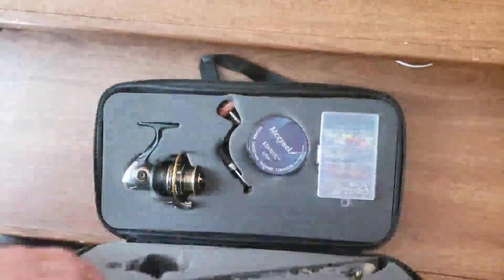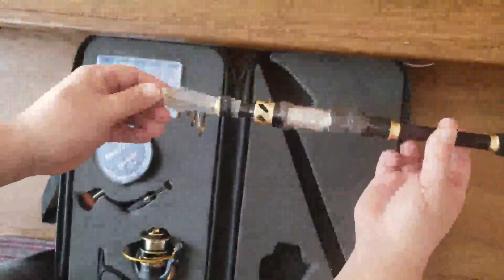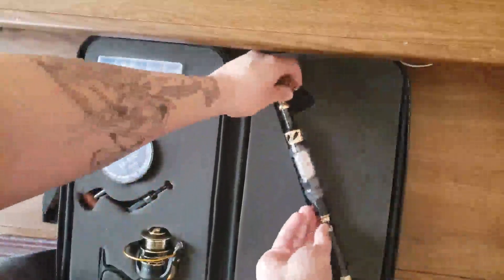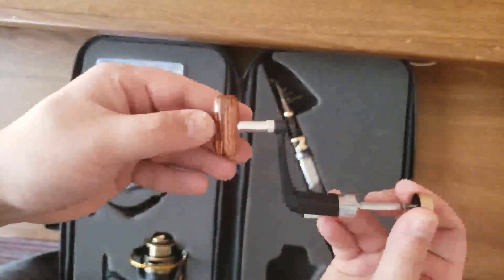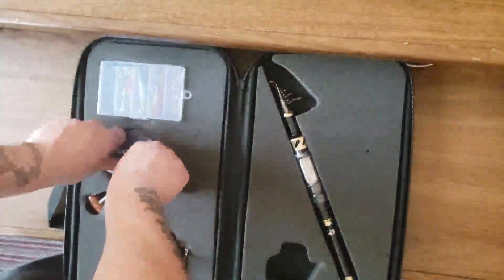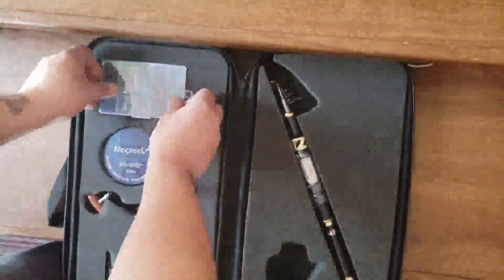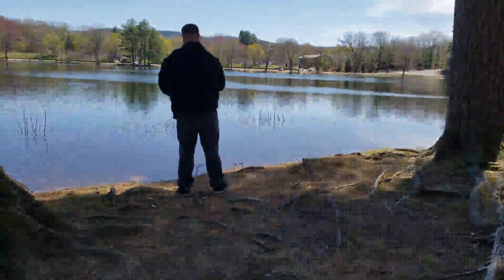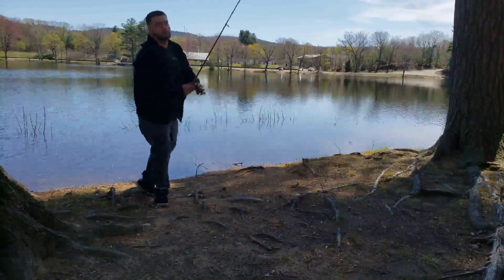Magreel Telescopic Fishing Rod and Reel Combo Review, Great to keep in your trunk!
✅ Current Price & More Info (US)